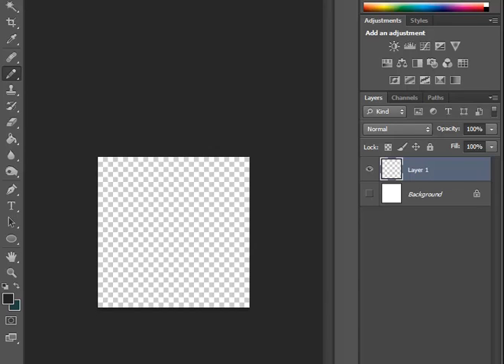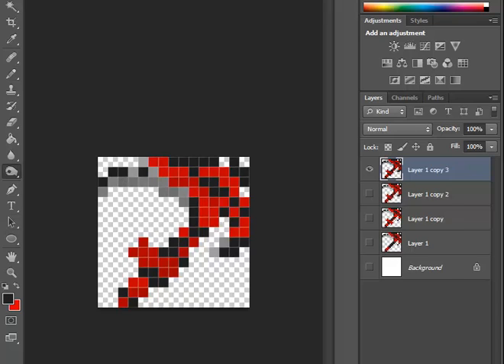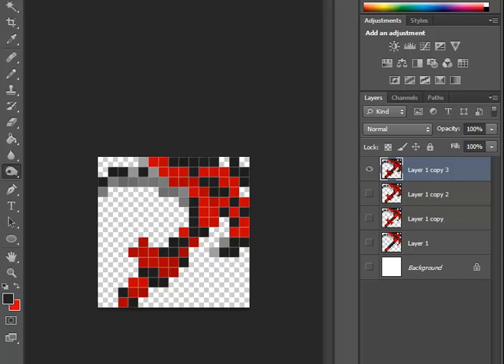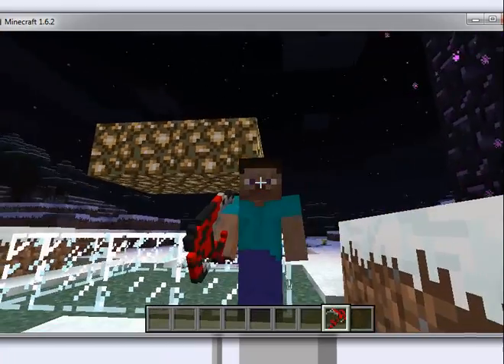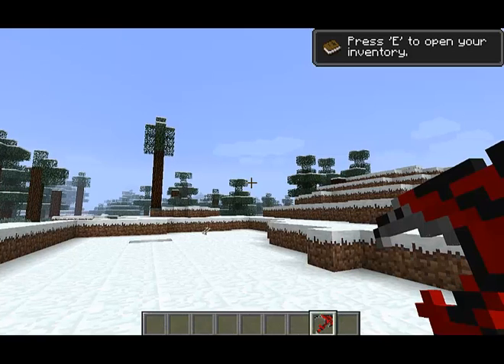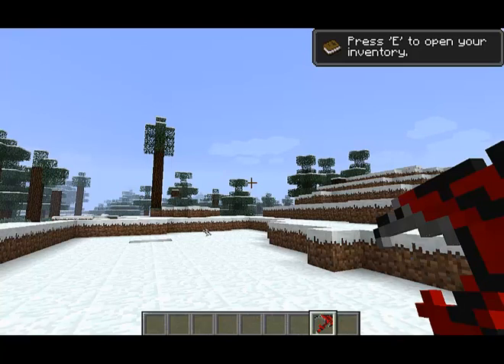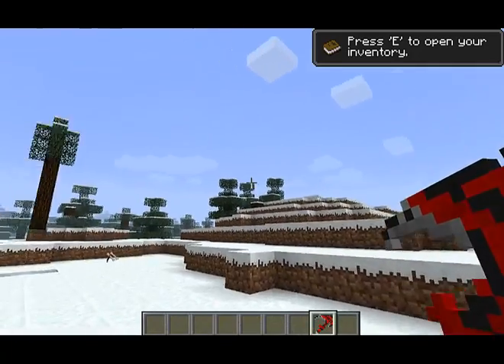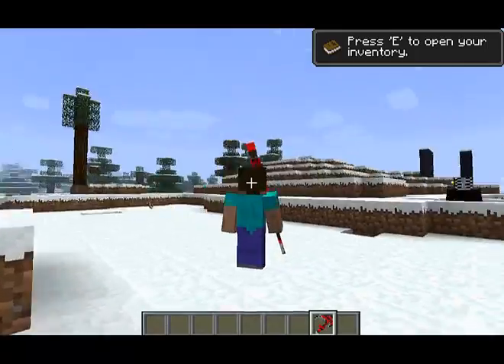The Making Of RWBY Craft Crescent Rose (Minecraft Mod)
this was lot of fun to make. the mod will be out soon.